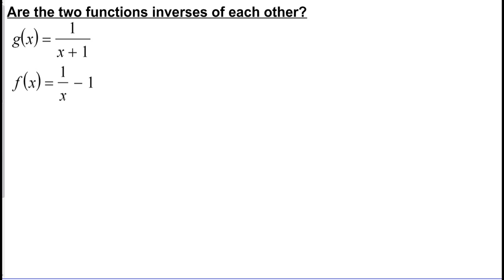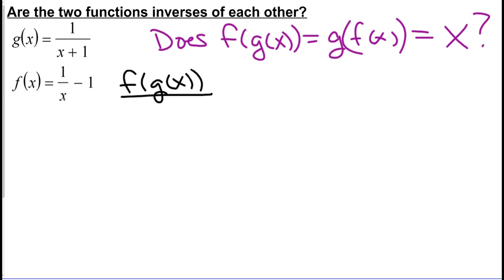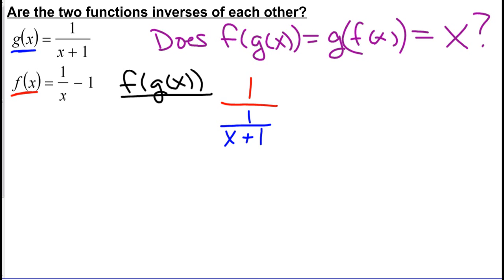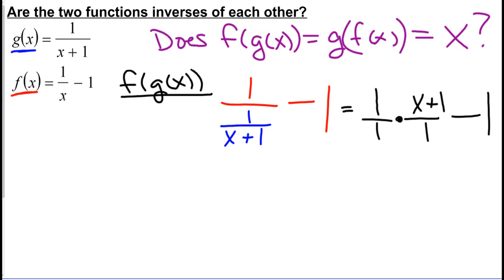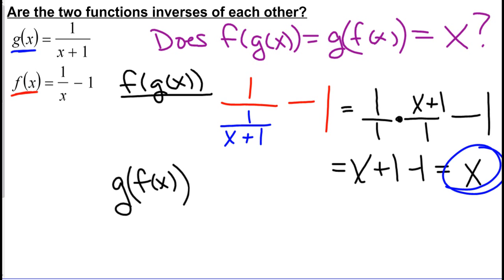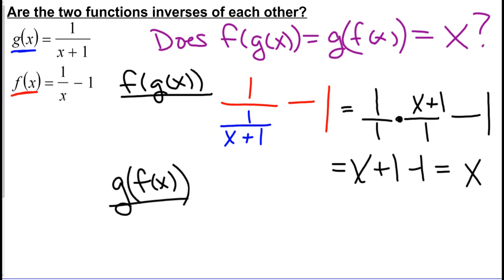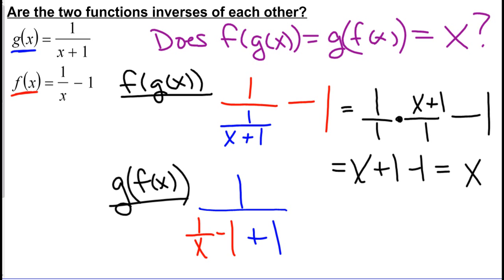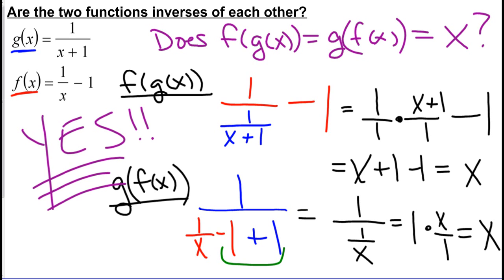Inverse Functions Example 1